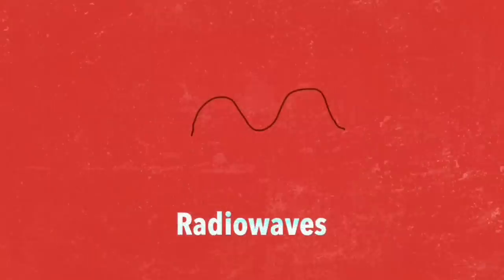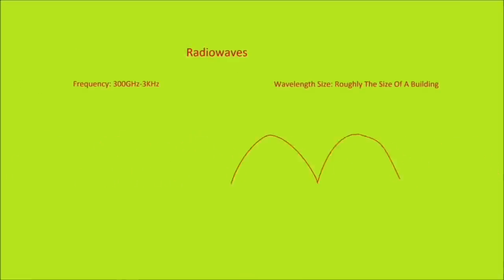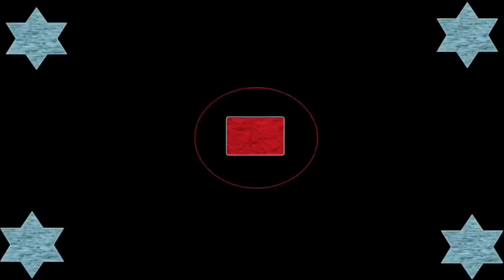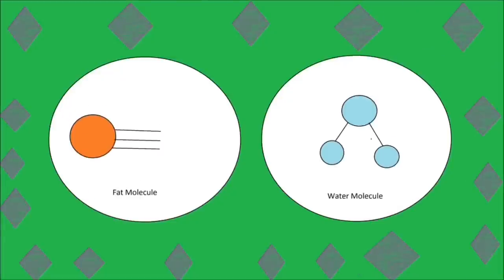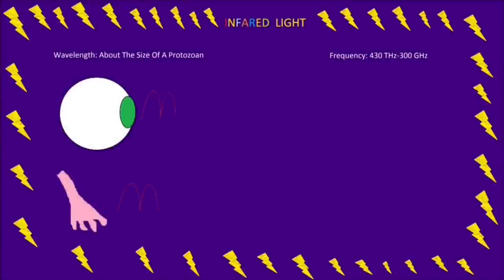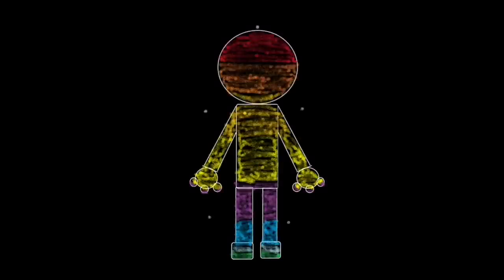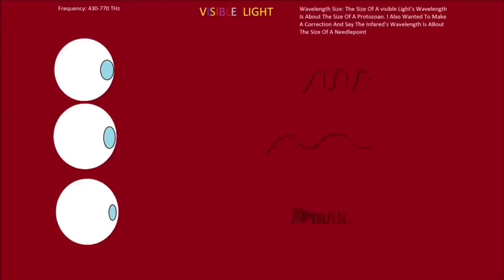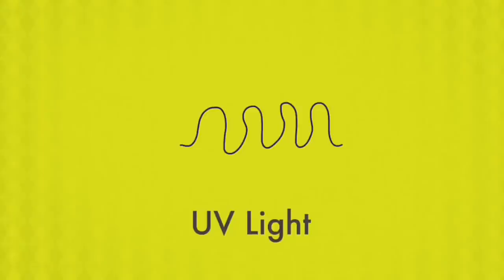The World We Can't See